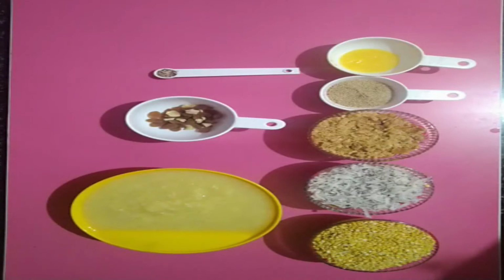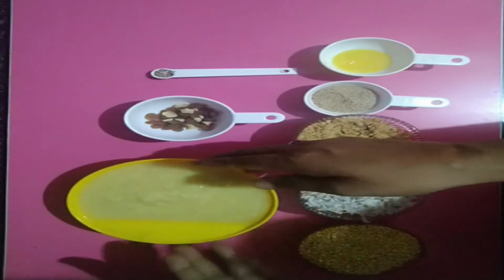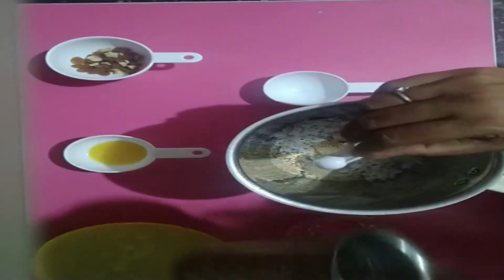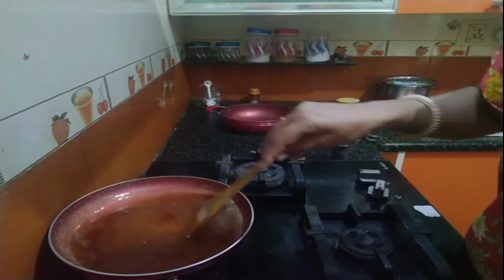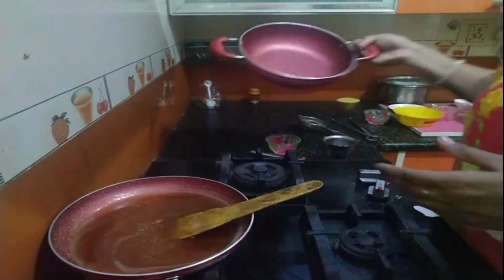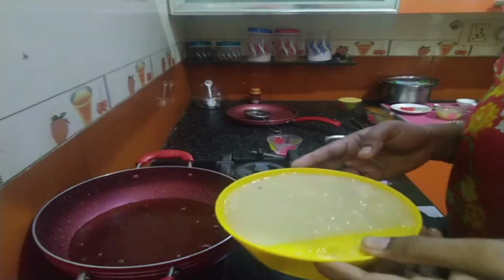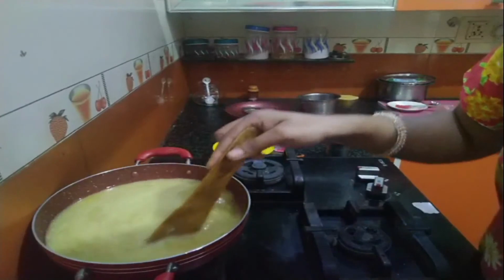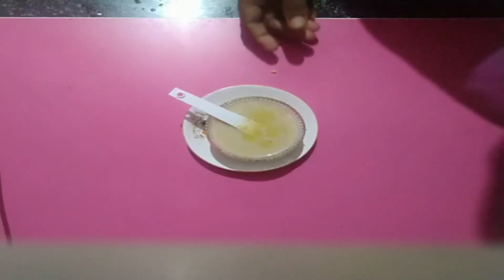MOONG DAL PAYASAM I FESTIVAL SPECIAL KHEER I MOONG DAL KHEER